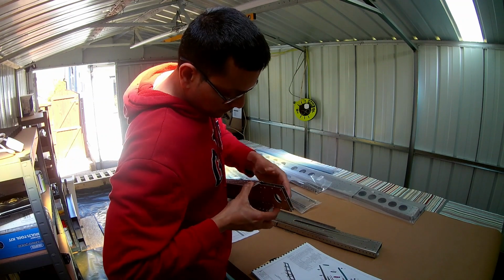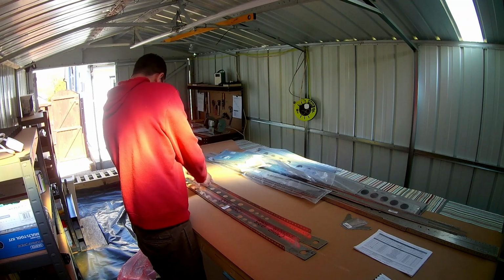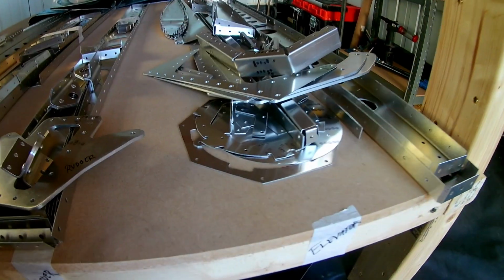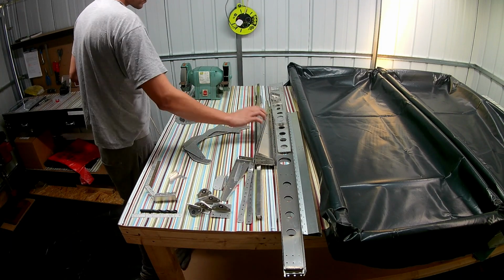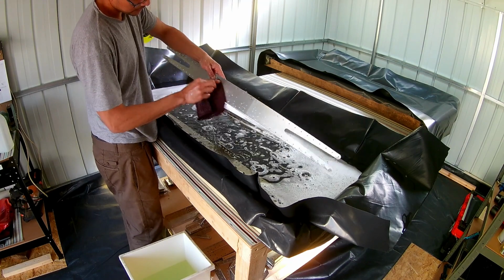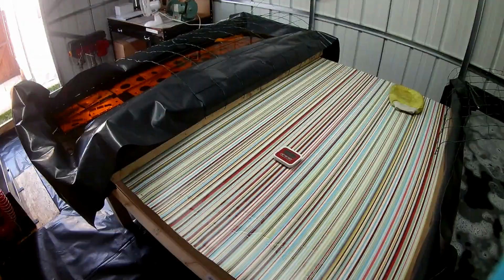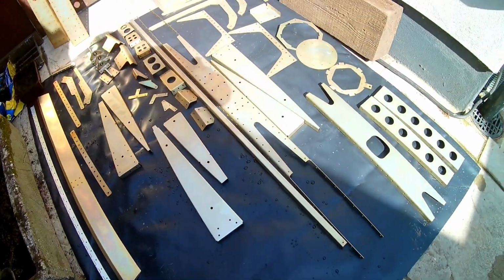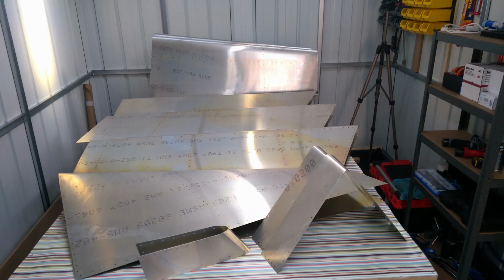Sling TSi Empannage Kit Alodining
Video log of my part preparation process. This involves, documenting, deburring, cleaning, chemical etching & finally alodining.  All chemicals are to be handled with care and with appropriate PPE